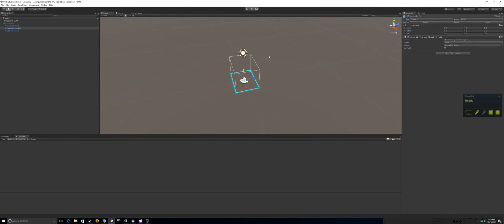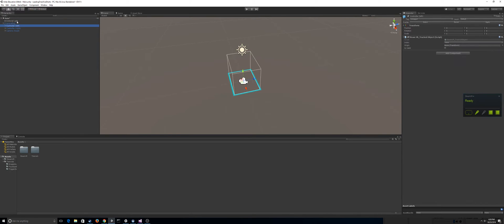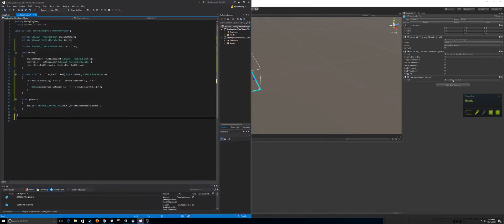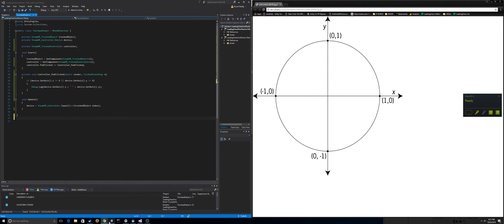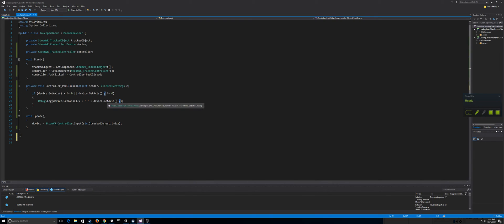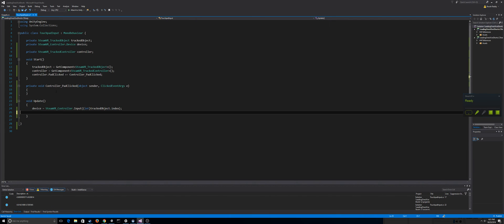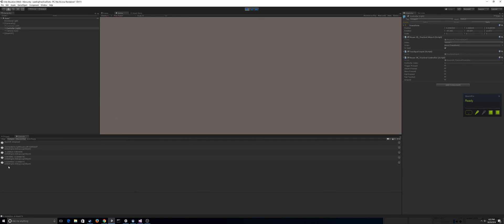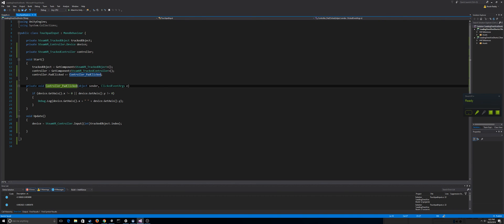Unity VR: Vive Touchpad Input Mapping Tutorial(SteamVR)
Learn how to detect where the user is currently pressing on the touchpad using SteamVR's GetAxis function.